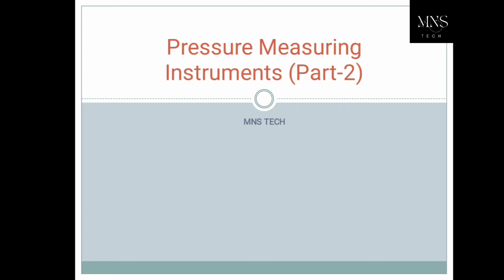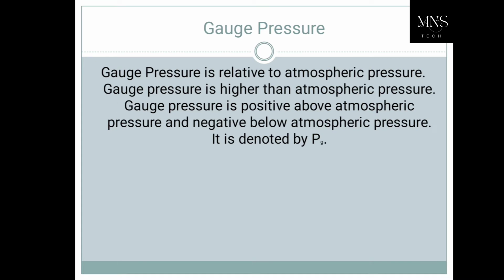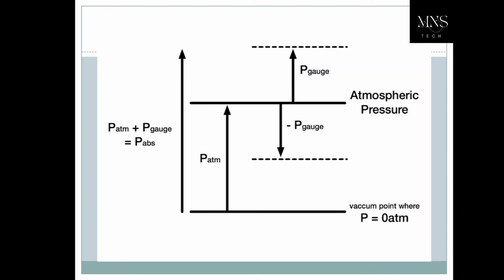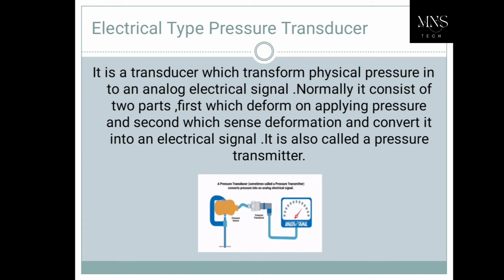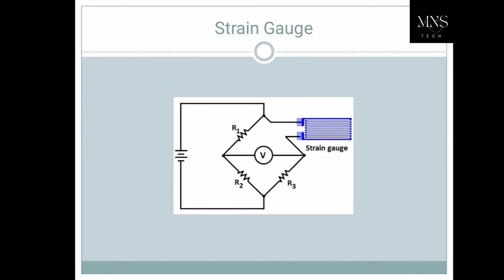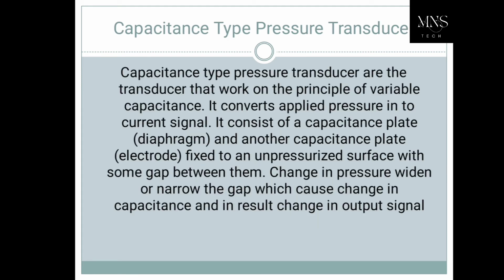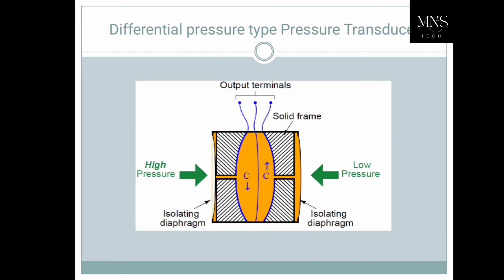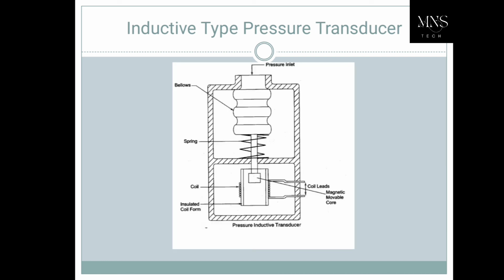Pressure measuring instruments...Part-2..Types of Pressure.. Electrical type pressure transducer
A brief description of pressure measuring instruments Part -2
Types of Pressure...